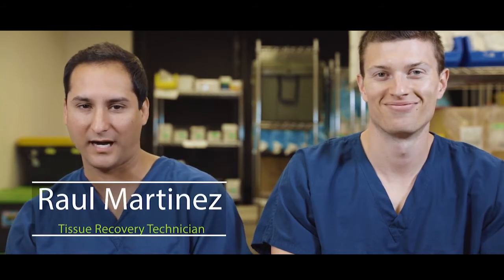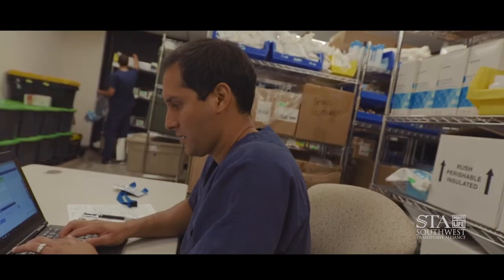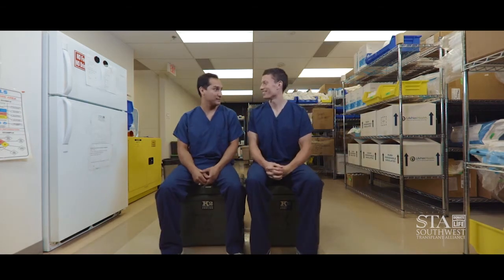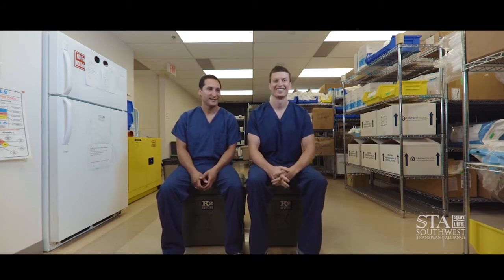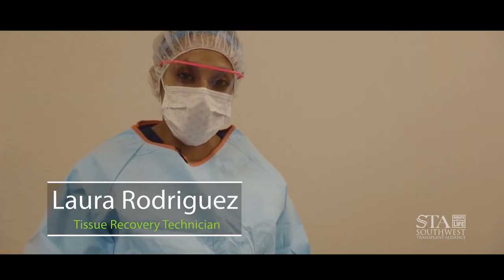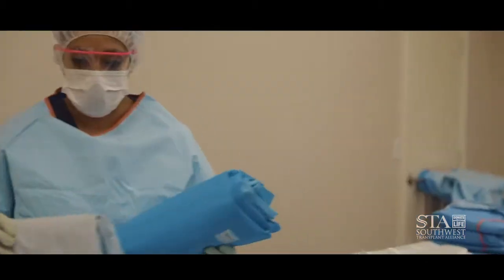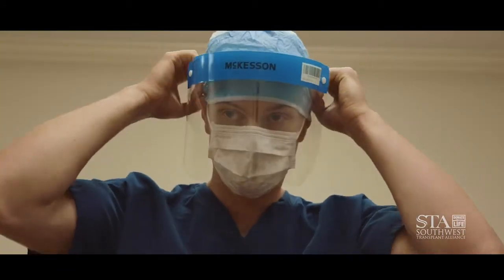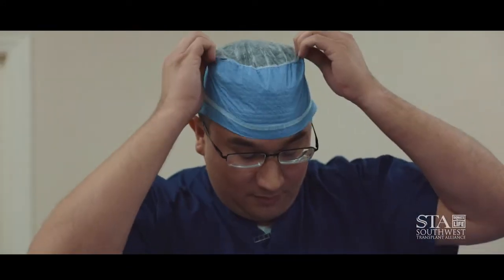Southwest Transplant Alliance: Tissue Recovery Technicians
Southwest Transplant Alliance is excited to share the next video in our “Day in the life of…” series. This one features a few members of our outstanding tissue team as they share what it's really like to be a tissue recovery technician.

We’ve now been recovering tissue for almost a year and a half, and it’s important to remember that it is a lifesaving effort. So many lives have been touched in the areas of pediatrics, cardiac care, orthopedics, burn recovery, breast reconstruction, skin grafting, orthodontics and much more.